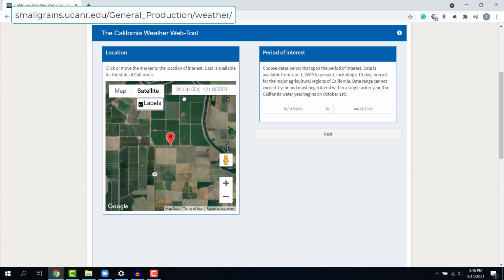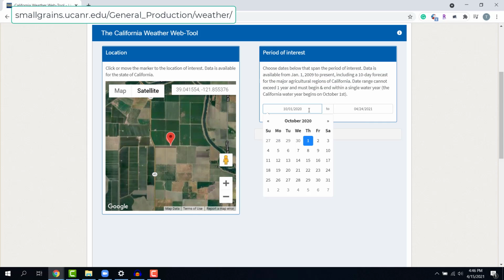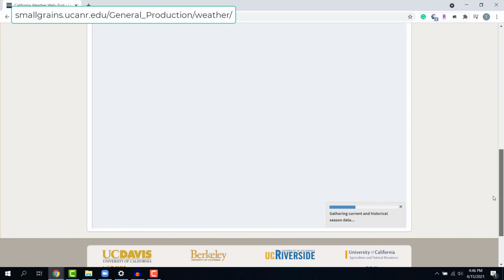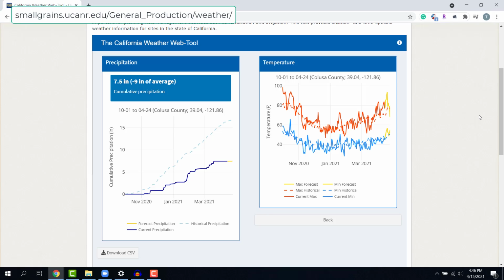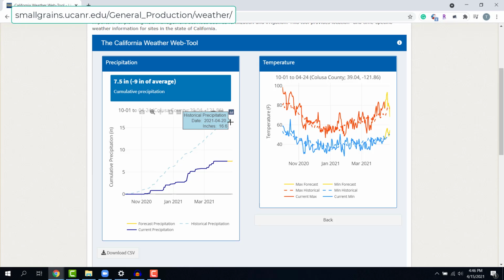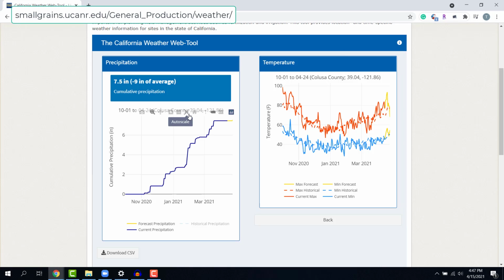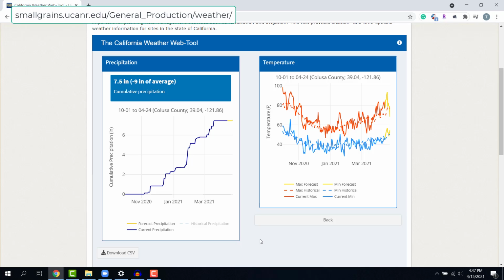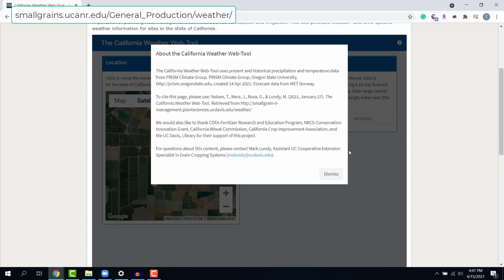How to use: The California Weather Web-Tool